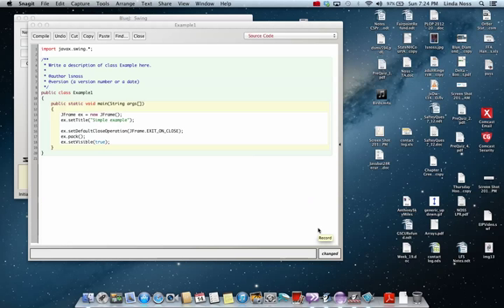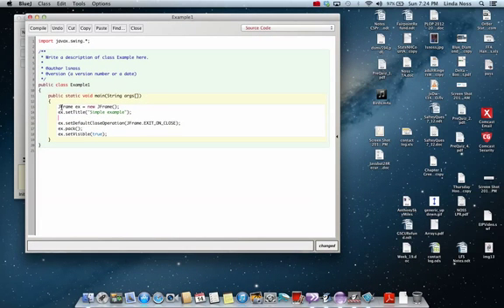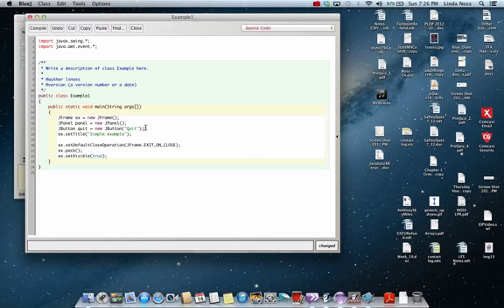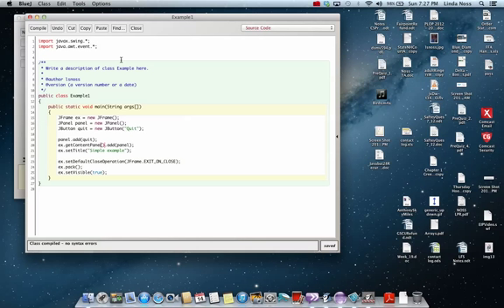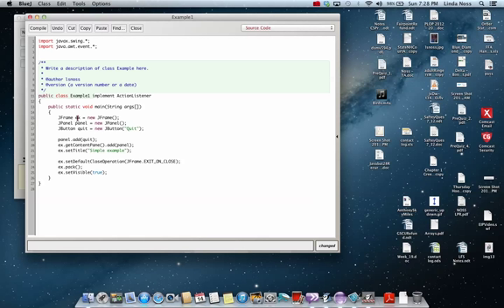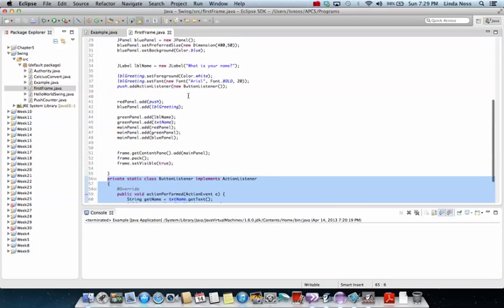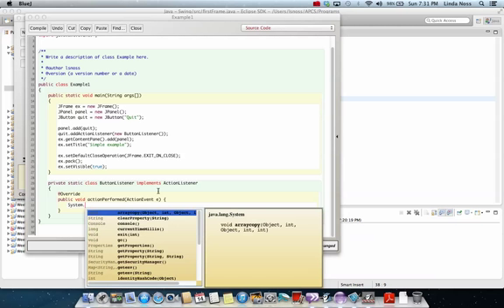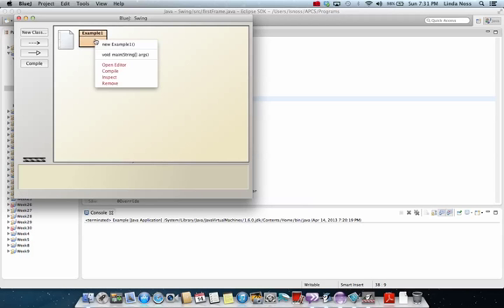Swing6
Java Programming, Education